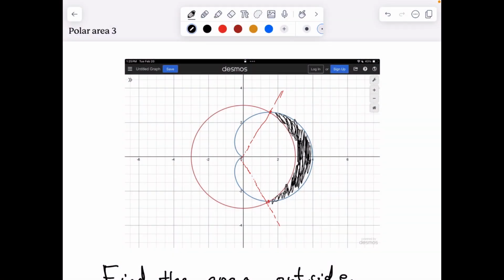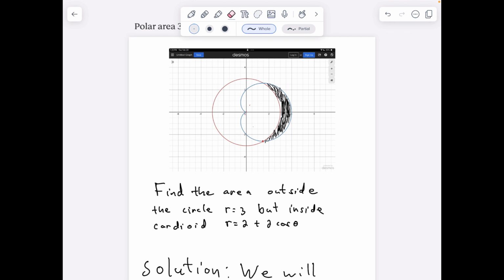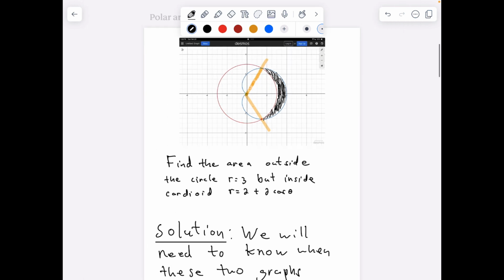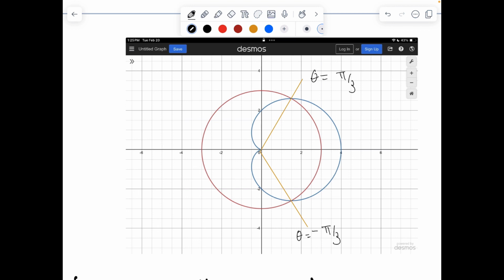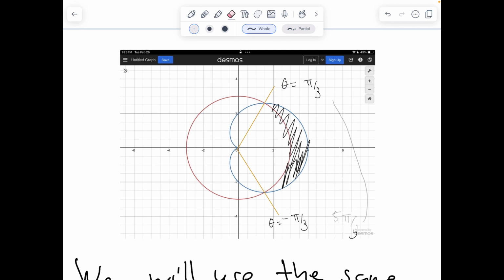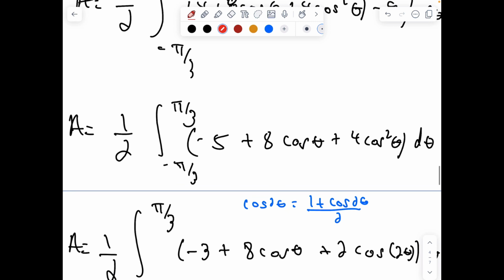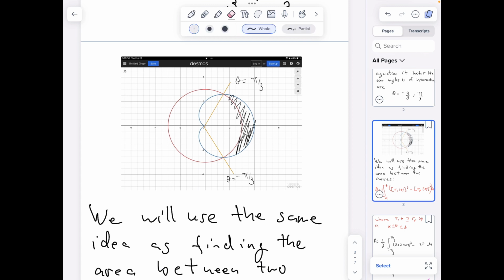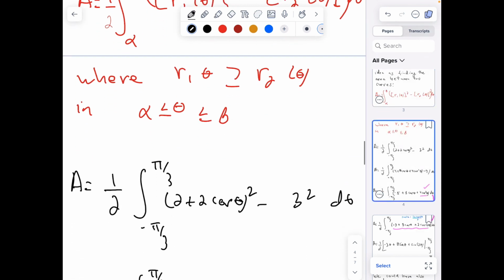Finding an area bounded by two polar curves (Calculus 2)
We find the area inside one polar curve and outside another polar curve